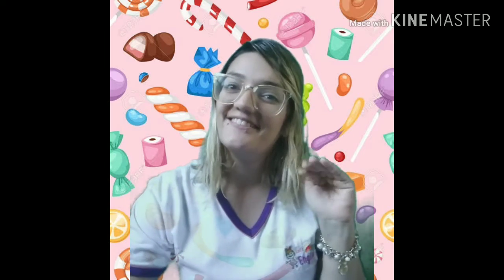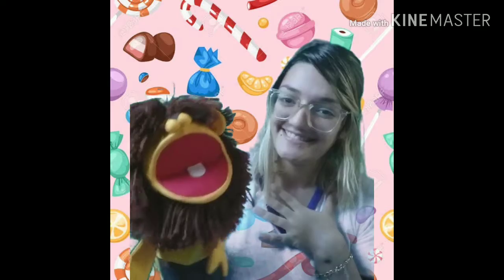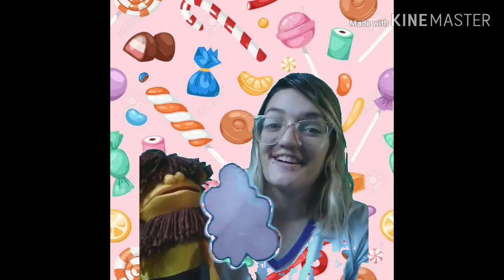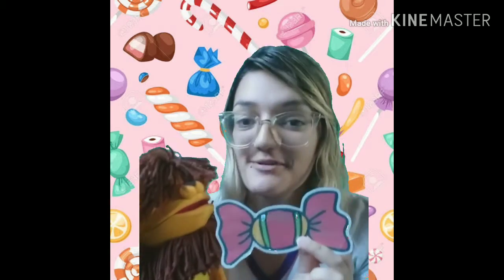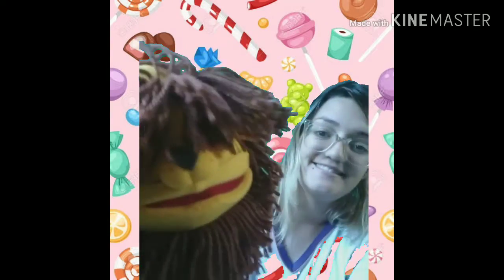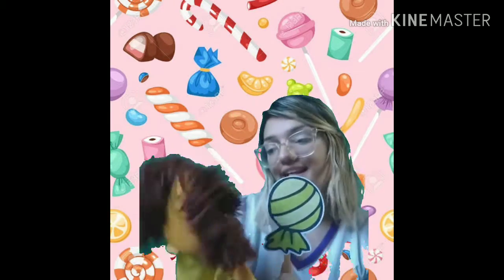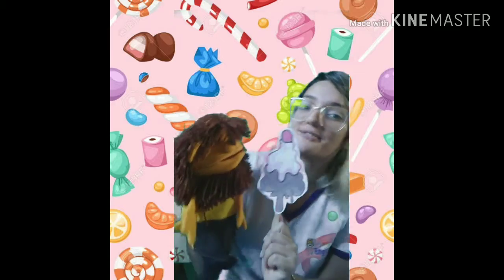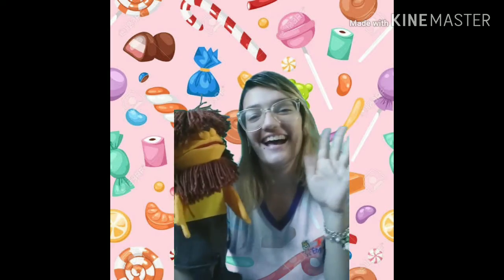Maternal 1 - João Paulo II - Sweets